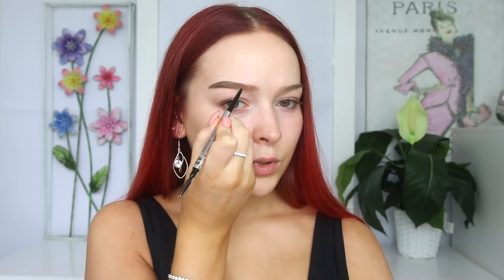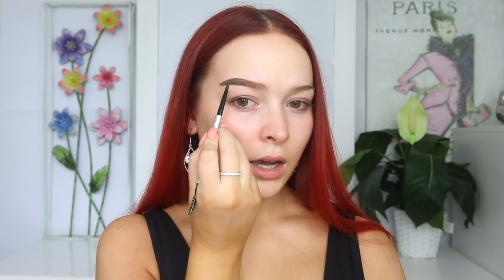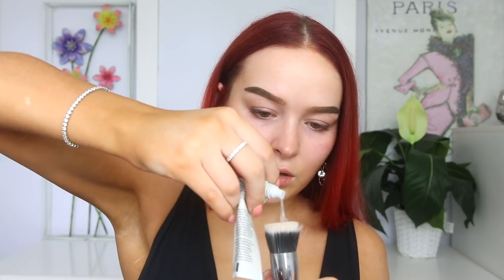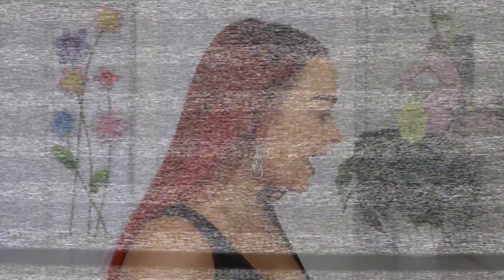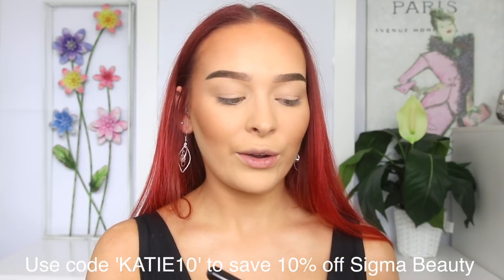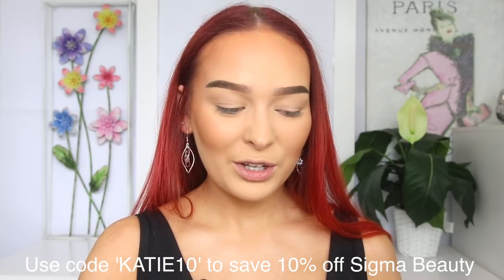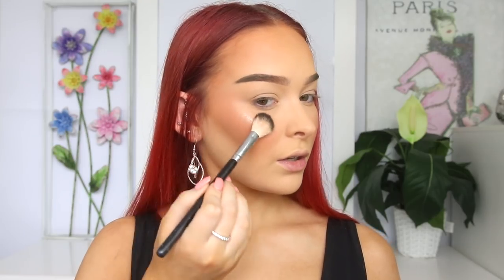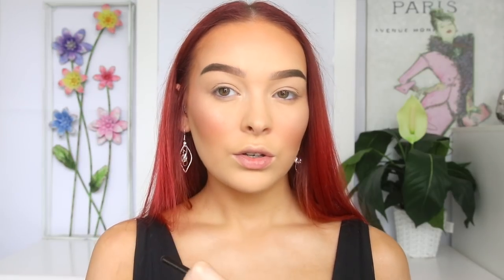2020 Go To Glam Routine | Quick & Easy Makeup Look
Here is my quick and easy go to glam makeup look using some of my favourite products! I hope that you enjoy it! Katie xx

PRODUCTS
Brows
- Benefit Cosmetics (Precisely, My Brow Pencil (3.5)
- Chi Chi Cosmetics - Brow Pomade (Medium Brown)
- Loréal - Brow Artist Plumper

Face
- Cover FX - Gripping Primer
- Tarte - Face Tape Foundation (Medium Sand)
- Tarte - Shape Tape Concealer (Light Neutral)
- Nikkia Joy Cosmetics - Velvet Finishing Powder (Translucent)
- Benefit Cosmetics - Hoola Bronzer
- Too Faced - Bronzer (Extra Toasty)
- Sigma Beauty - Aura Powder Blush (Cor-De-Rosa)
- Colourpop Cosmetics - Super Shock Cheek (Thimble)

Eyes
- Tarte - Tarteist Double Take Eyeliner (Black)
- Too Faced - Better Than Sex Mascara
- Eylure (Chloe Morello) - Lashes (Positano)

Lips
- Chi Chi - Stay-On Lip Liner (Centrefold)
- Huda Beauty - Matte Lipstick (Girls Trip)
- Australis - GRLBOSS High Shine Lipgloss (My Boo)